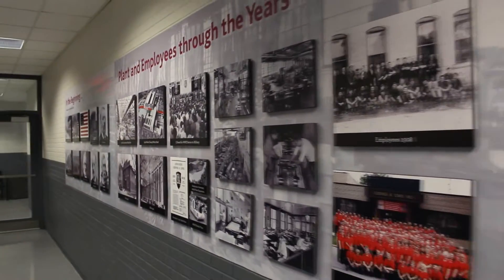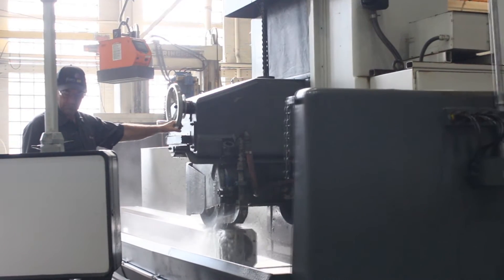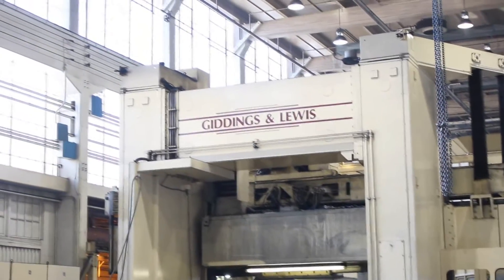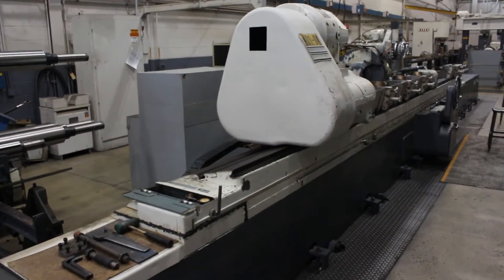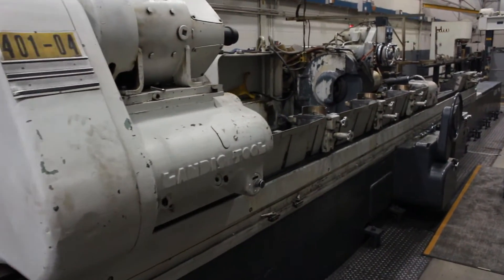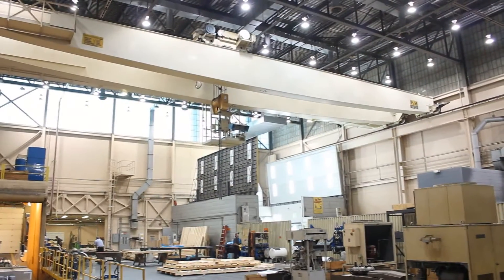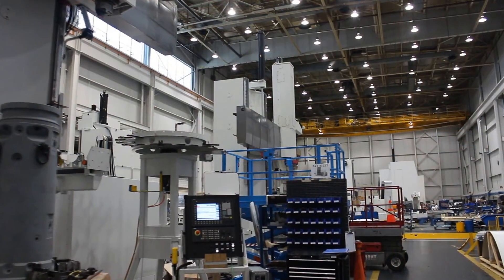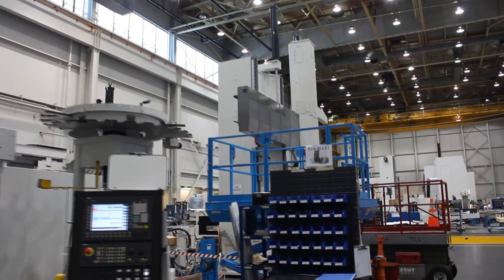FIVES/Giddings & Lewis - Focus on Fond du Lac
A long-time resident of the Fond du Lac community, Giddings & Lewis has called our great area home while producing large machinery for businesses around the world.